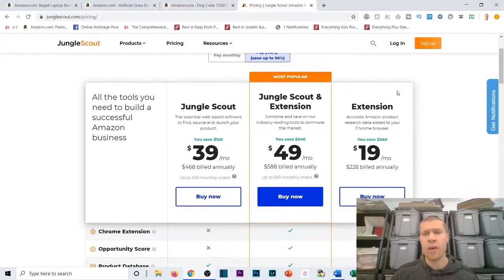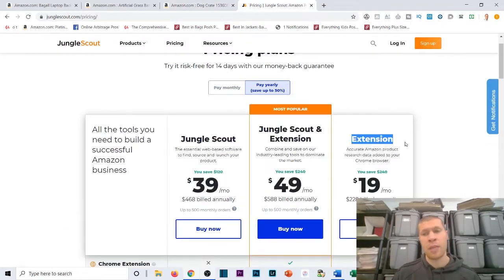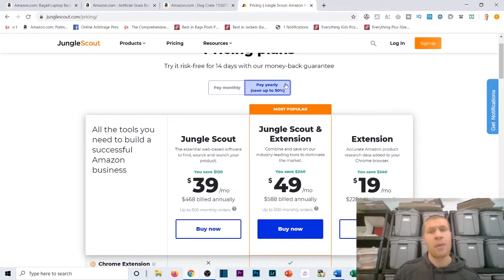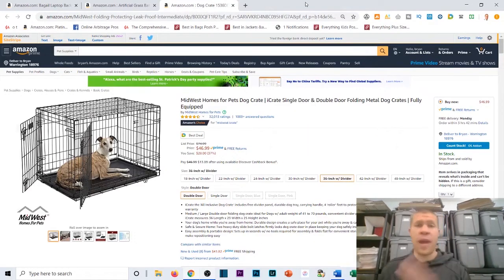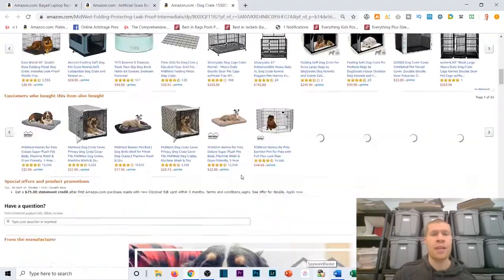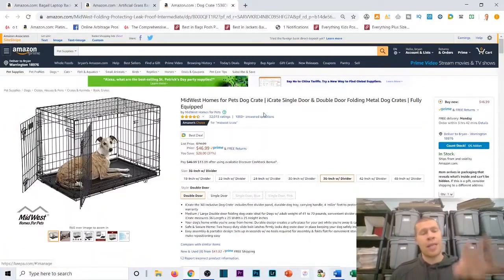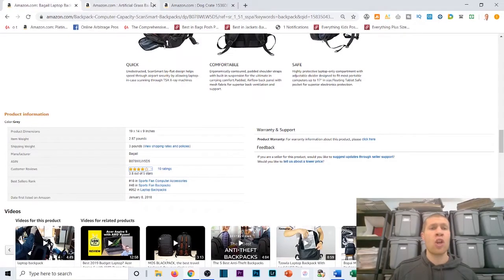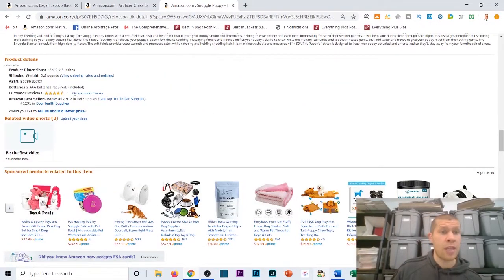Understanding Amazon Sales Rank when Buying Wholesale Products for FBA